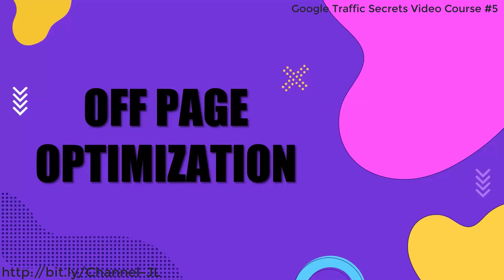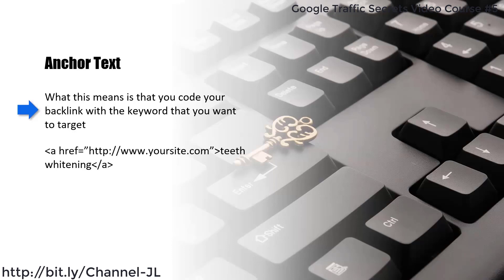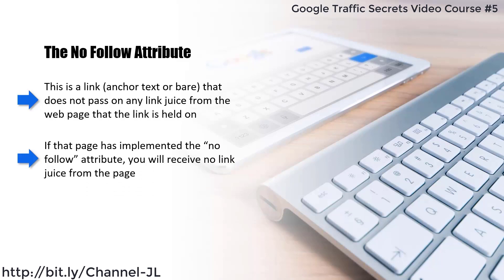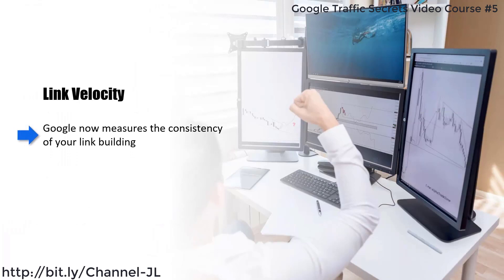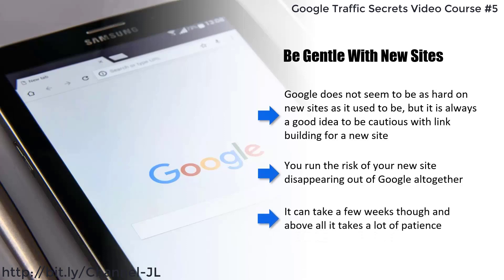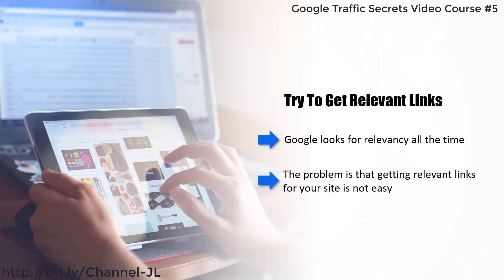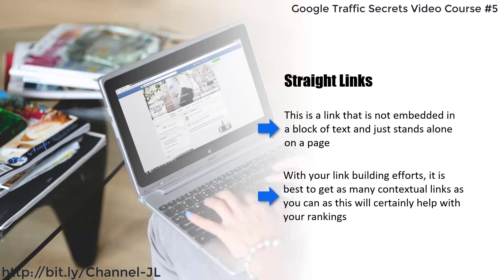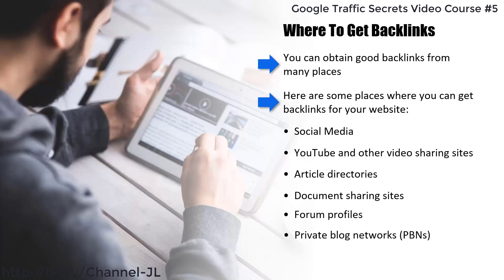On Page Optimization Google Traffic Secrets Video Course #5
On page optimization is the process of making sure that all your web pages (and other content) are very search engine friendly. Google is becoming more sophisticated all of the time, but it still needs your help.